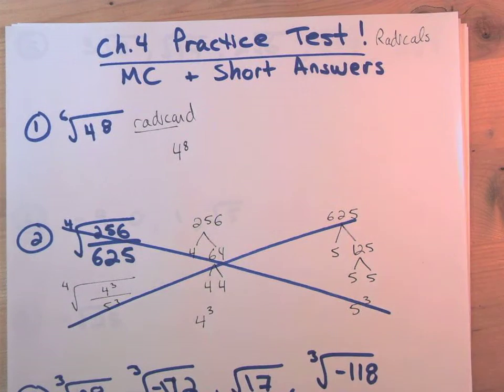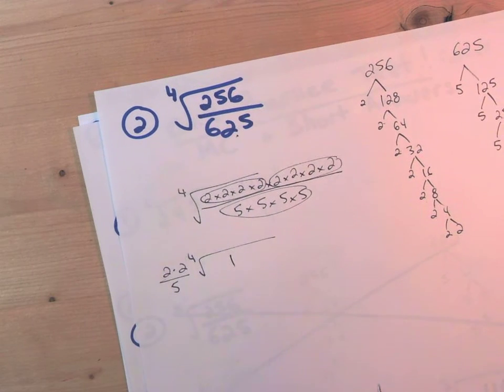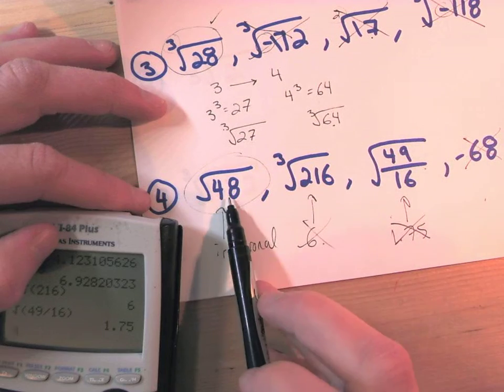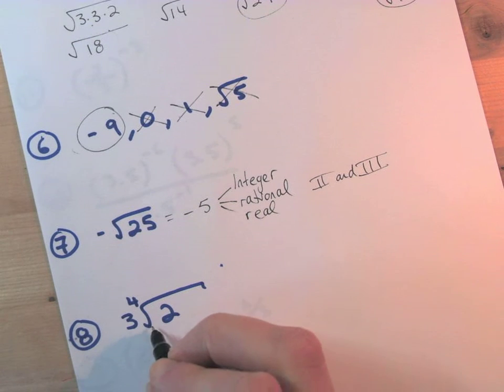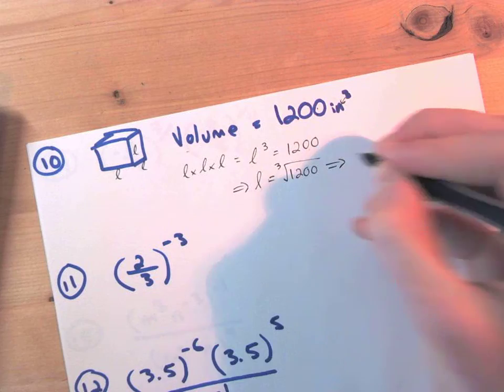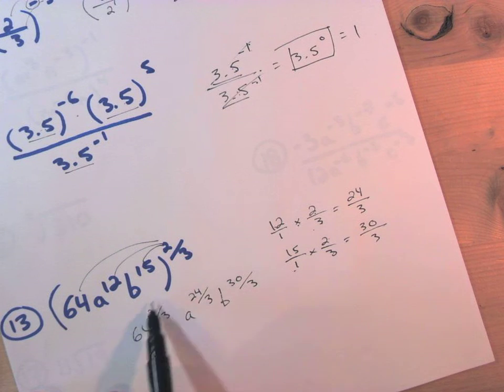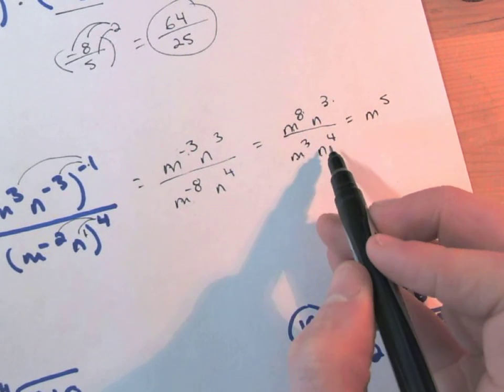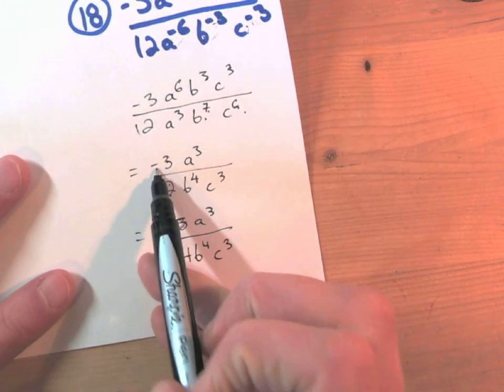Ch. 4 Practice Test Answers Part 1/2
Can skip through to see if you got the questions right.